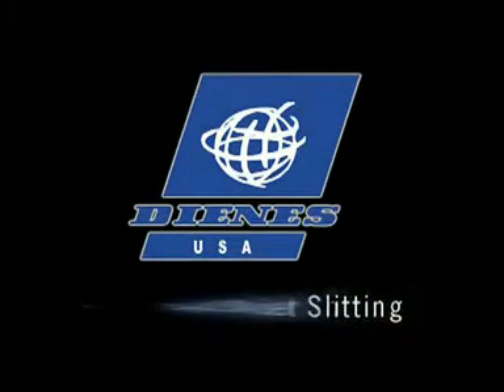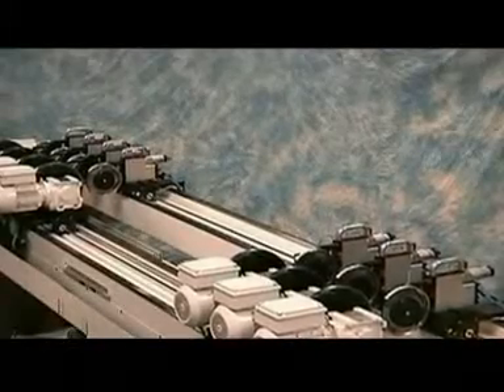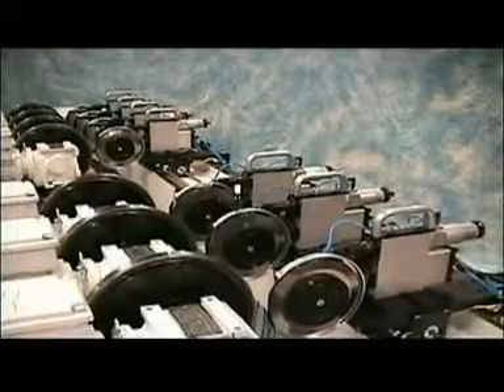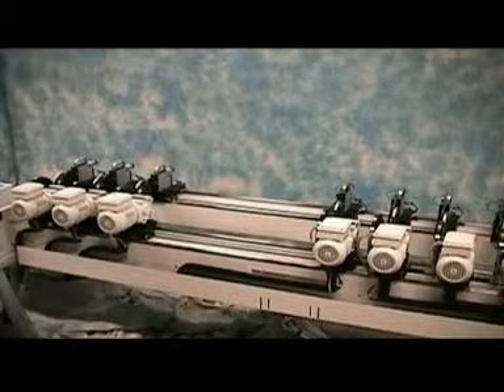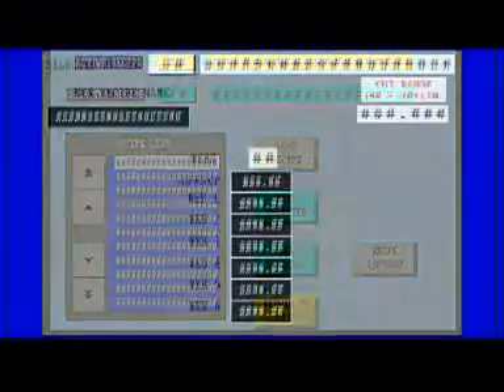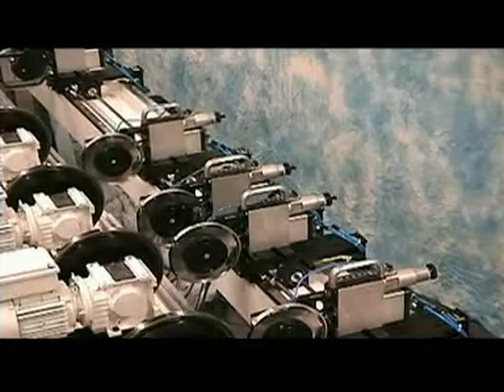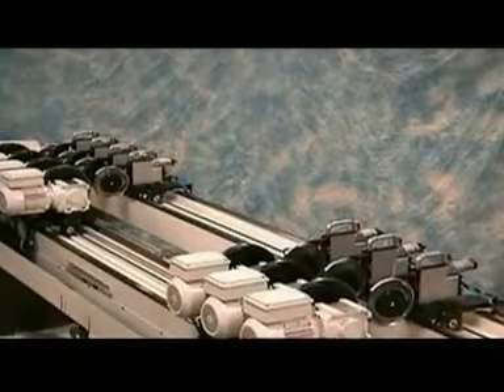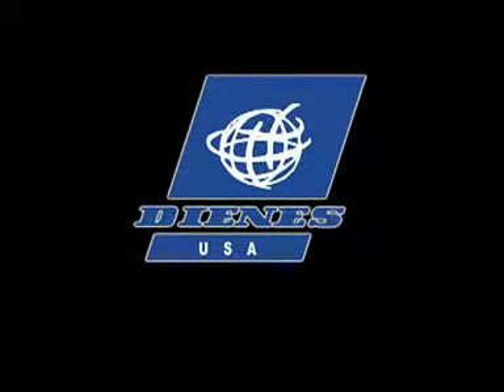DIENES Offline/Inline automatic closed loop - slitter section/automatische Endlos-Schneidpartie(V36)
The video shows a simultaneous and automatic slit width adjustment (SIMU-FLASH Plus) of shear cut knife holders on linear guides and their respective bottom knife motors.

The slitting system is particularly suitable for the slitting of bio film, laminations, cast film, battery foil, lithium-ion foil, ink-jet paper and corrugated board. In addition nonwoven and all kinds of filters can be slit such as tea bags and car filters. The same is true for wallpapers and tapes as well as multi-layer applications such as paper and cardboard.

Any dimensional adjustments can be done during operation while the web is running.

With the control panel all required "recipes" (predefined number of cuts and slit widths) can be saved and activated.
The knife holder positioning will be done according to the chosen "recipe". With the simultaneous positioning of all knife holders we are able to achieve an adjusting time of less than 15 seconds. The adjusting time is independent of the number of knife holders / cuts.

For more information about SIMU-FLASH Plus and all other DIENES products please contact our sales team or visit our

DIENES-Schneidsystem mit Scherenschnittmesserhaltern auf Linearschienen mit automatischer, simultaner Verstellung aller Messerhalter.

Das Video zeigt die simultane und automatische Schnittbreitenverstellung (SIMU-FLASH Plus) von Scherenschnittmesserhaltern auf Linearführungen sowie ihrer zugehörigen Untermessermotoren.

Mit Hilfe der Systemsteuerung können alle gewünschten „Rezepte" (vordefinierte Anzahl der Schnitte und Schnittbreiten) gespeichert und aufgerufen werden.
Die Positionierung der Messerhalter erfolgt entsprechend dem gewählten „Rezept". Durch die simultane Positionierung der Messerhalter kann eine Verstellzeit von weniger als 15 Sekunden erreicht werden. Diese Zeit ist unabhängig von der Anzahl der Schnitte bzw. Messerhalter.

Besonders geeignet ist das Schneidsystem zum Schneiden von Biofilm, Laminierungen, Gießfolie, Batteriefolie, Lithium-Ionen-Folie, Ink-Jet Papier und Wellpappe. Auch Vliesstoffe und alle Arten von Filtern wie  Tee- und Autofilter können geschnitten werden. Gleiches gilt für Tapeten und Bänder sowie Mehrschichtanwendungen wie z. B. bei Papier und Wellpappe.

Maßkorrekturen können während des Betriebs bei laufender Materialbahn durchgeführt werden.

Für weitere Informationen zu unserem simultanen Messerverstellsystem SIMU-FLASH Plus und allen anderen DIENES-Produkten wenden Sie sich bitte an unseren Vertrieb unter Telefon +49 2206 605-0 oder oder besuchen Sie unsere Webseite